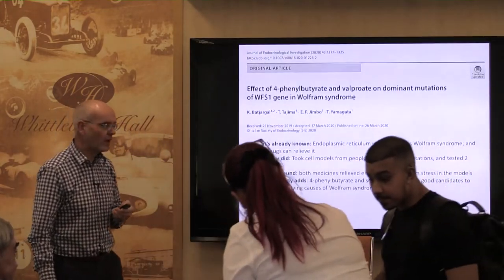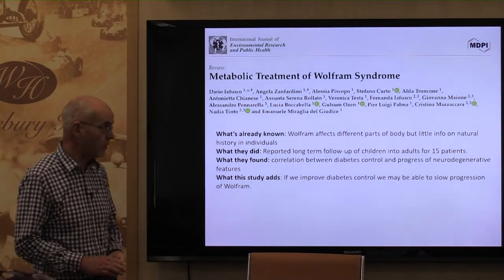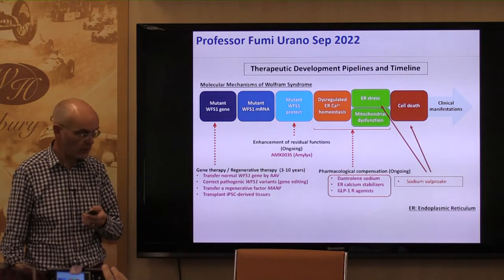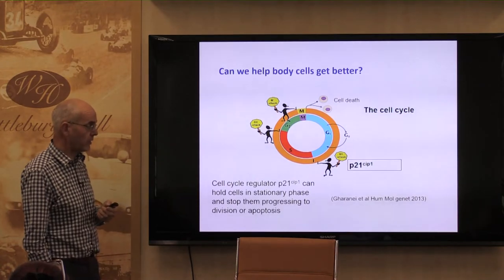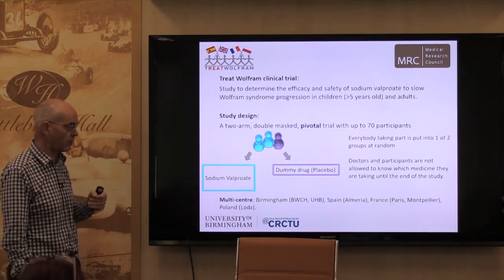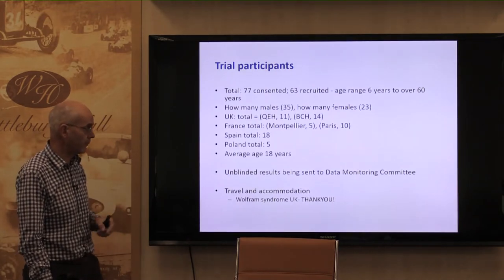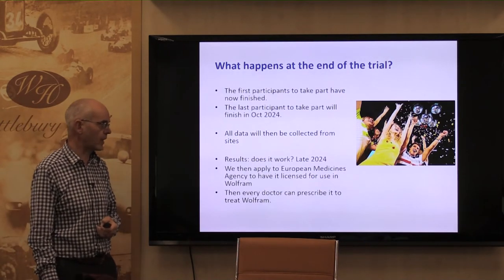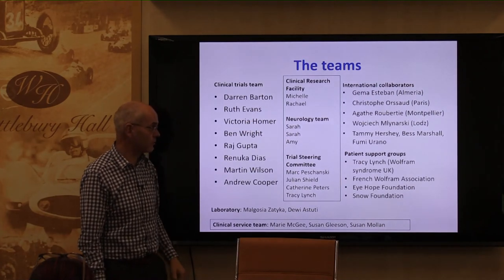What's new in published research, and update on current and future treatment trials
Presentation given by Prof Tim Barrett